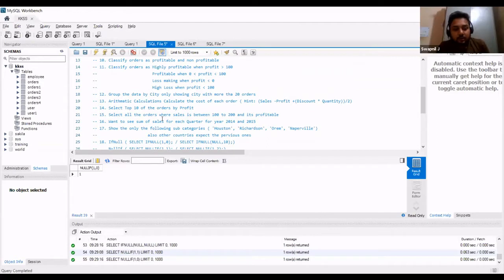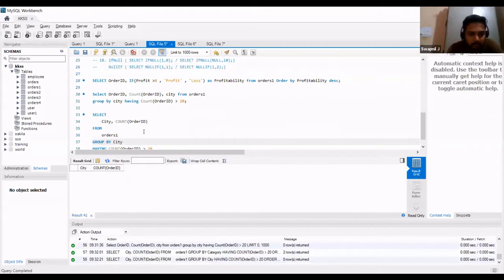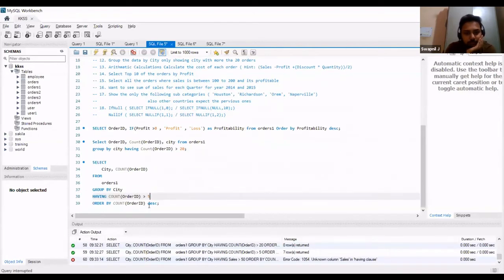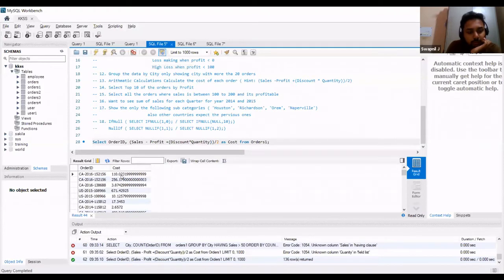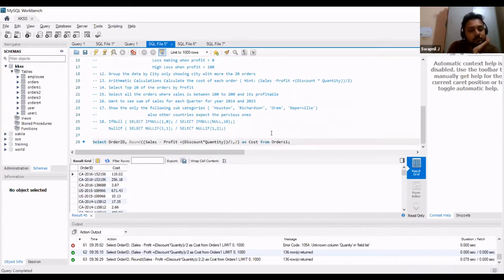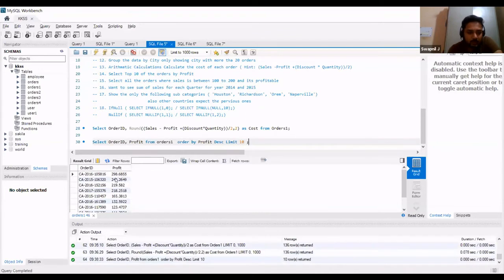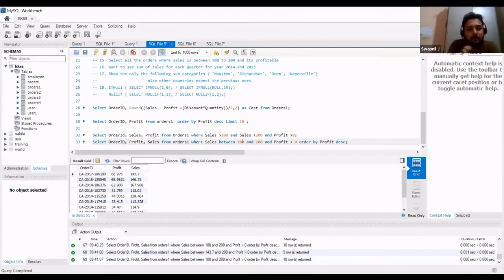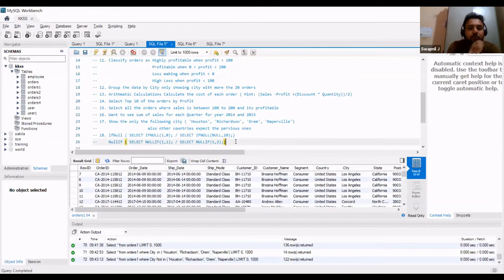SQL Hands On Session Helper Functions ( In Between etc)